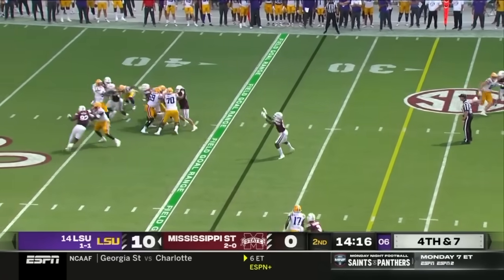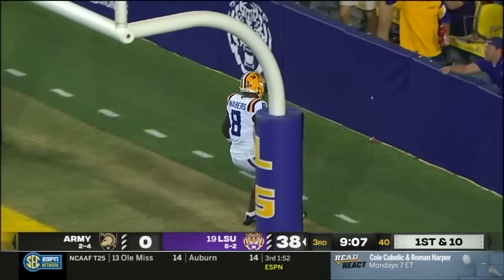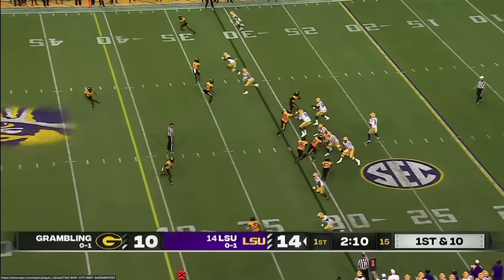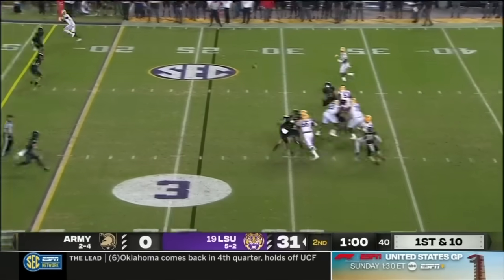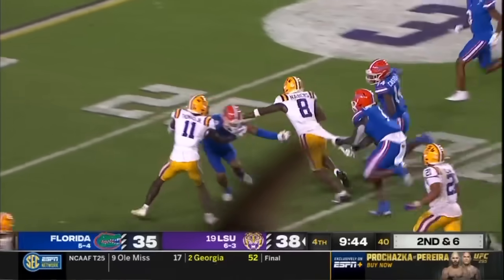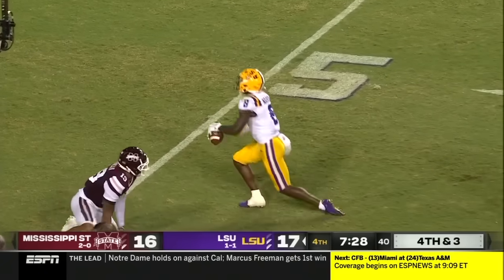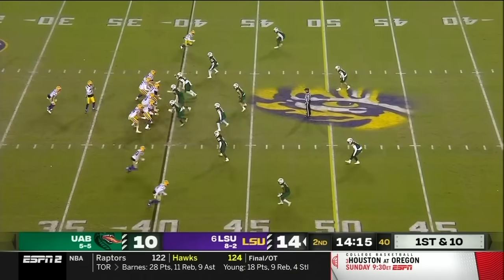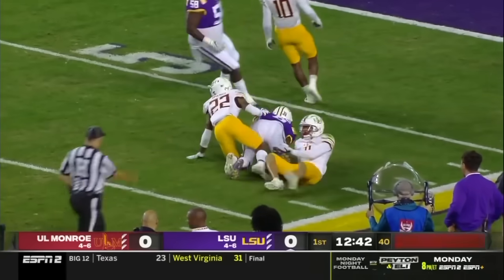Another Star WR From LSU? | Malik Nabers Career Highlights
The top play and highlights from New York Giants draft pick, WR Malik Nabers with the LSU Tigers.